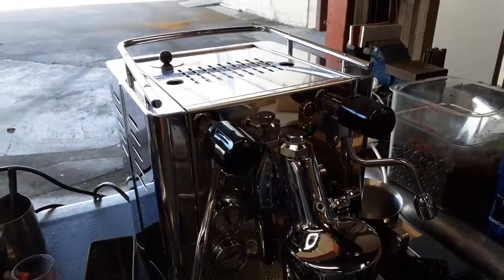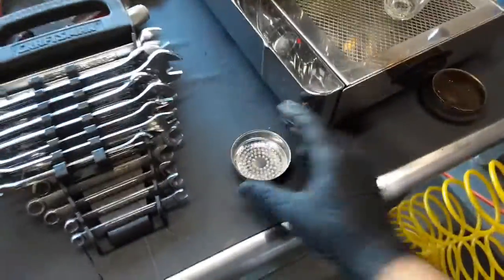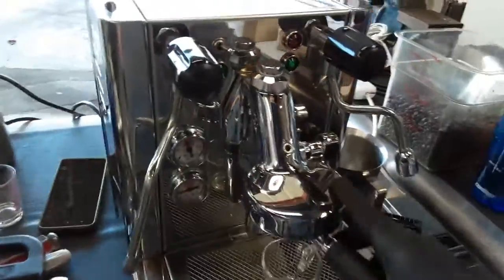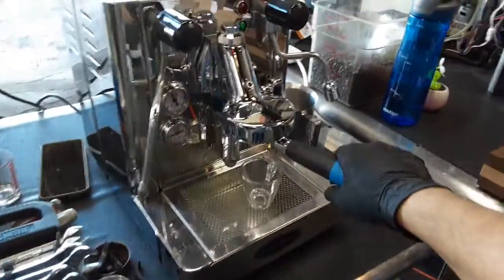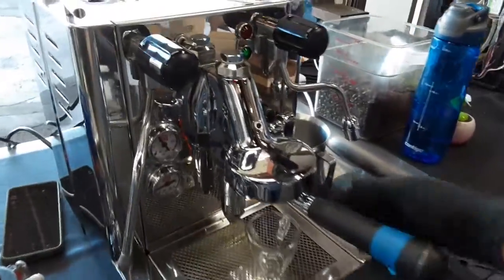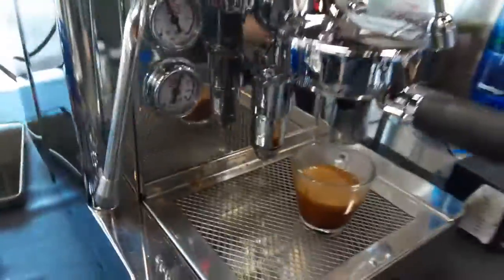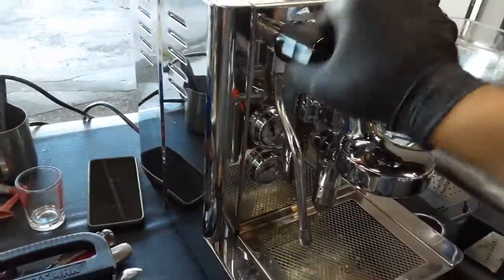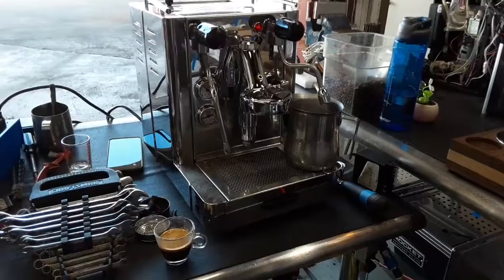Andreja Premium - 5125 test